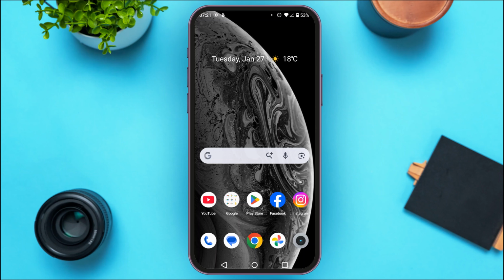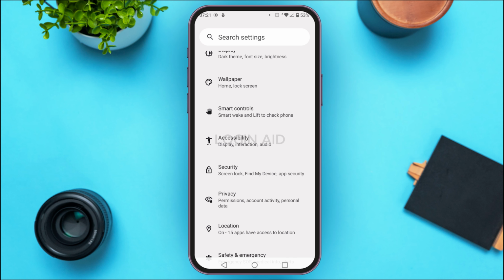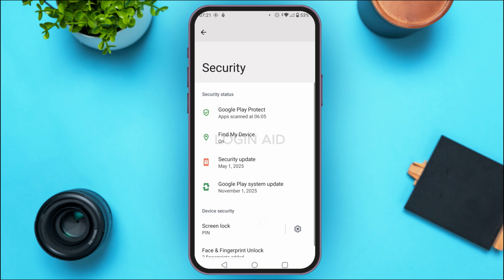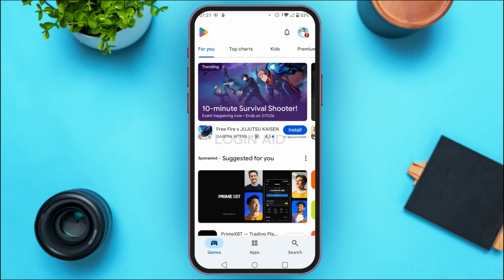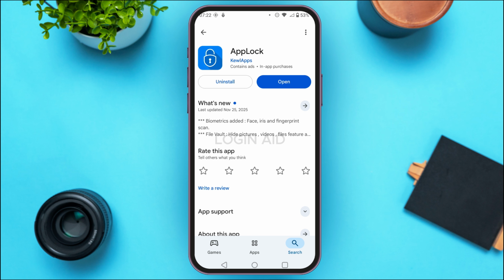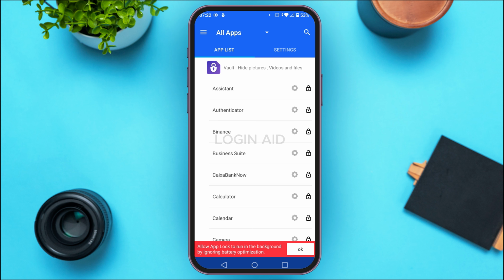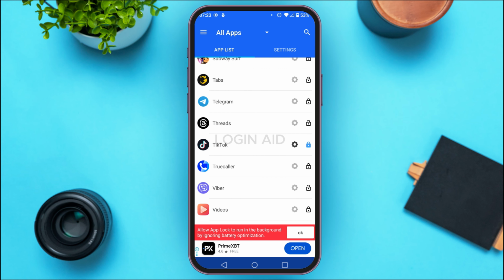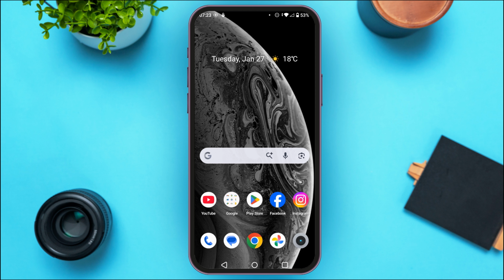How To Lock TikTok App On Android | Enable App Lock For TikTok On Your Phone 2026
Want to keep your TikTok account private and secure on your Android phone? This guide shows you how to lock the TikTok app on Android. You’ll learn different ways to lock TikTok using built-in phone settings, app lock features, and fingerprint or PIN protection.